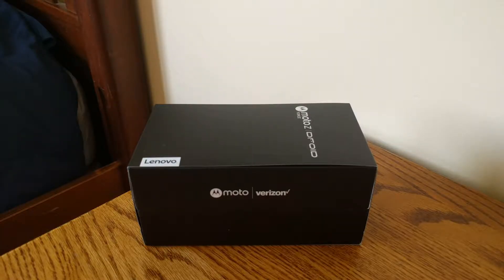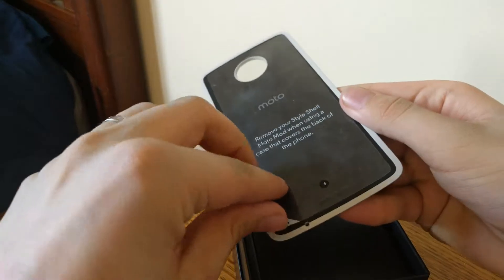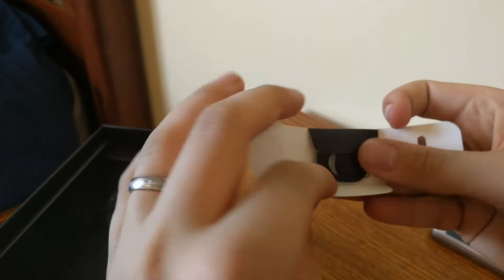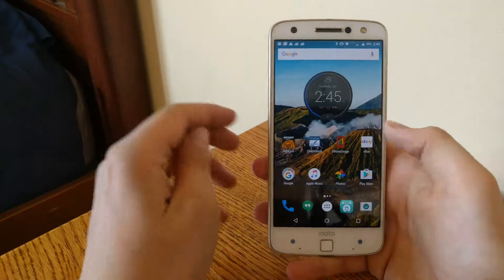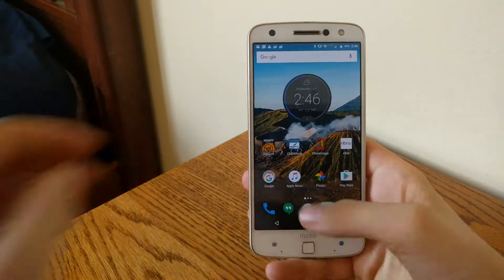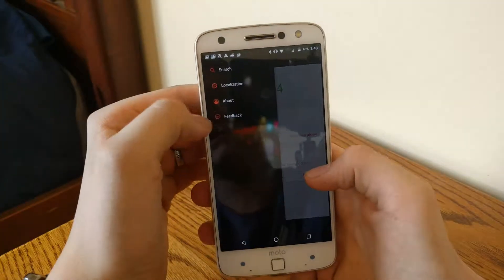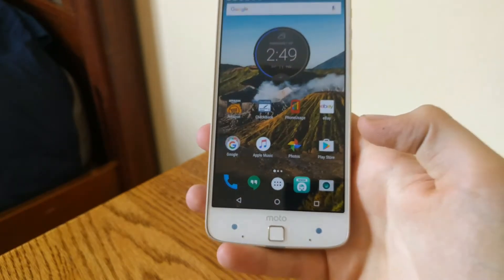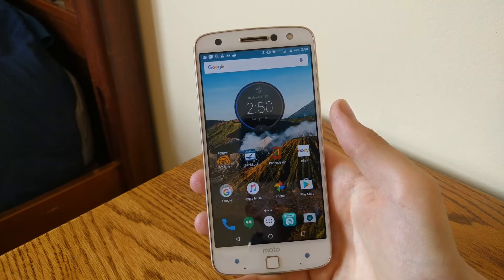Moto Z Force Unboxing and first thoughts